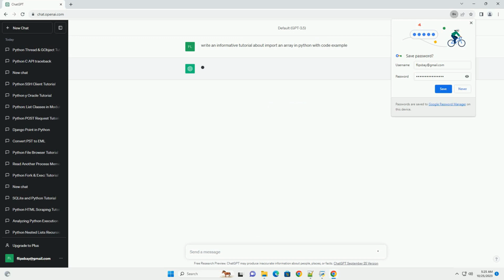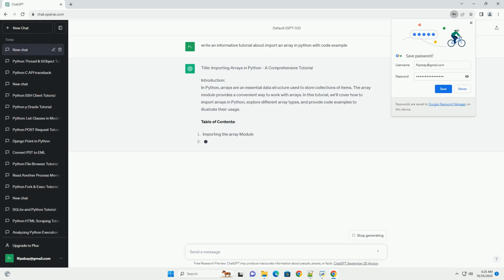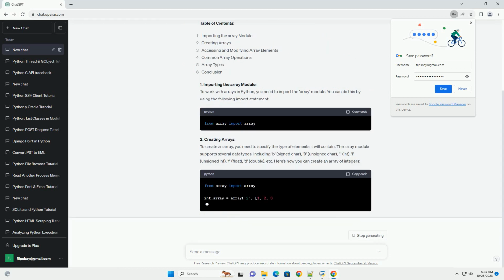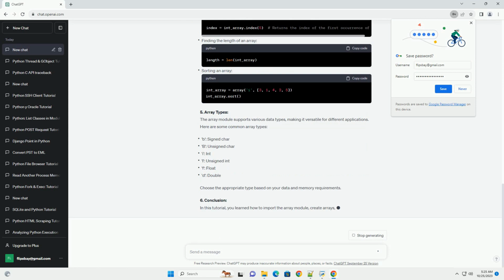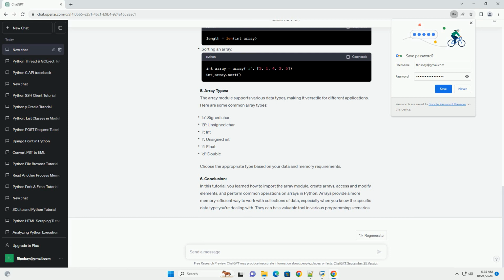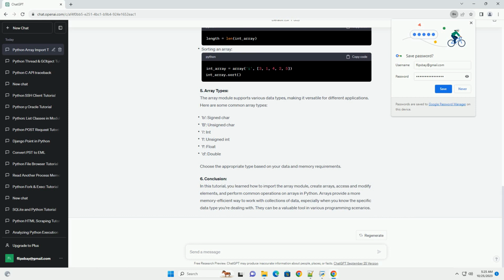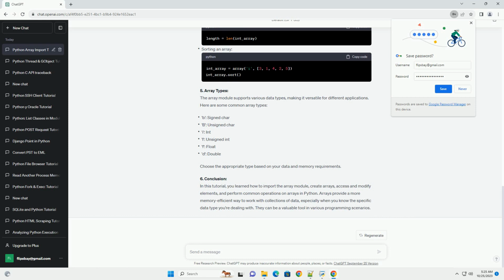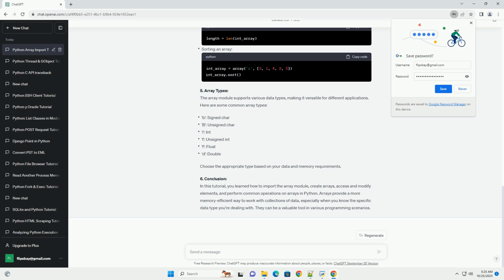import an array in python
Title: Importing Arrays in Python - A Comprehensive Tutorial
Introduction:
In Python, arrays are an essential data structure used to store collections of items. The array module provides a convenient way to work with arrays. In this tutorial, we'll cover how to import arrays in Python, explore different array types, and provide code examples to illustrate their usage.
Table of Contents:
1. Importing the array Module:
To work with arrays in Python, you need to import the 'array' module. You can do this by using the following import statement:
2. Creating Arrays:
To create an array, you need to specify the type of elements it will contain. The array module supports several data types, including 'b' (signed char), 'B' (unsigned char), 'i' (int), 'I' (unsigned int), 'f' (float), 'd' (double), etc. Here's how you can create an array of integers:
3. Accessing and Modifying Array Elements:
You can access and modify elements in an array just like you would in a list. Use index notation to access elements, and you can use assignments to modify them:
4. Common Array Operations:
Arrays support various operations, such as adding and removing elements, finding the length of an array, and more. Here are some common operations:
Adding elements to the end of the array:
Inserting elements at a specific index:
Removing elements by value:
Finding the index of an element:
Finding the length of an array:
Sorting an array:
5. Array Types:
The array module supports various data types, making it versatile for different applications. Here are some common array types:
Choose the appropriate type based on your data and memory requirements.
6. Conclusion:
In this tutorial, you learned how to import the array module, create arrays, access and modify elements, and perform common operations on arrays in Python. Arrays provide a more memory-efficient way to work with collections of data, especially when you know the specific data type you're dealing with. They can be a valuable tool in various programming scenarios.
ChatGPT